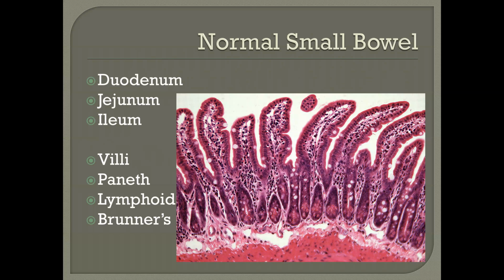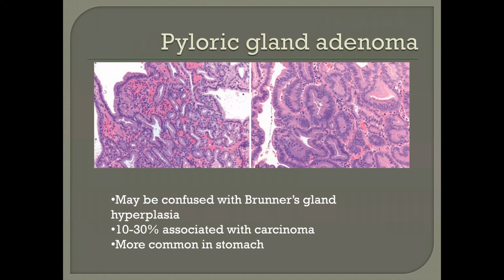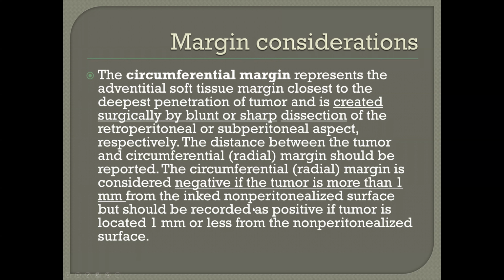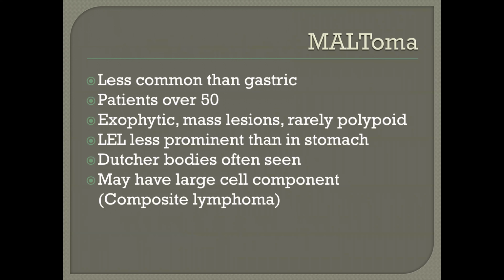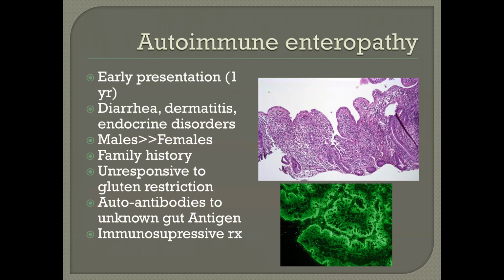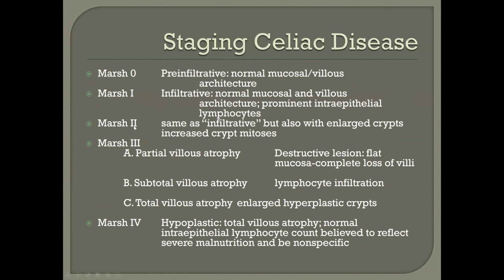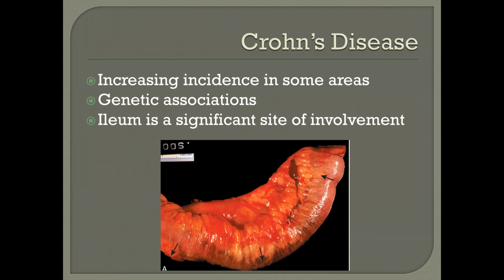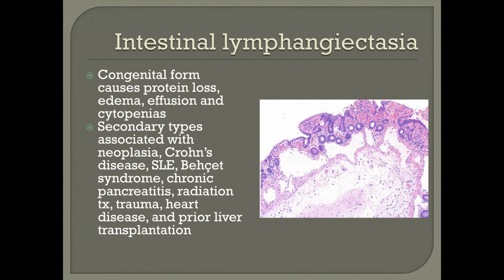Surgical Pathology of the Small Bowel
The small bowel is one of the longest organs in the body & has a long list of things that can go awry. This journey takes us thru the many on a high level view, with a few more detailed sections.